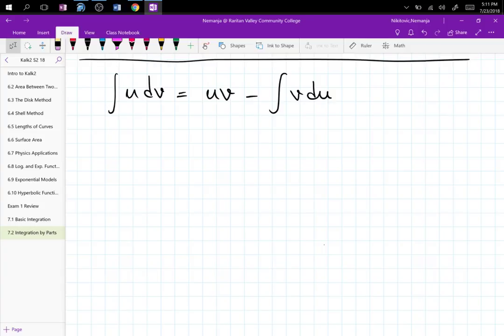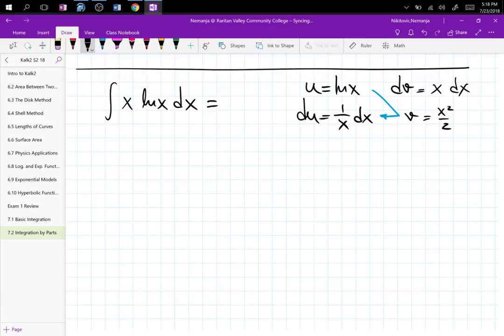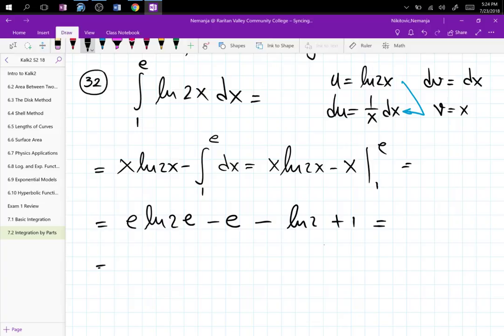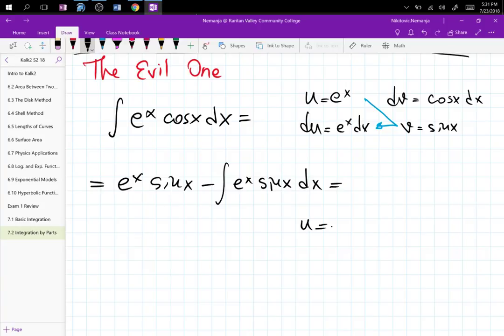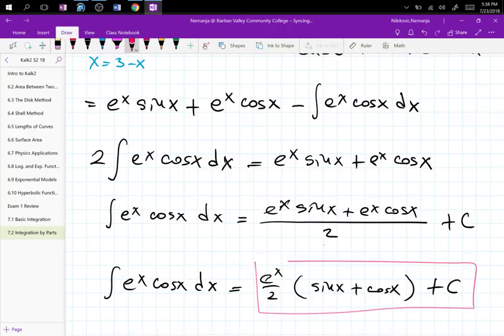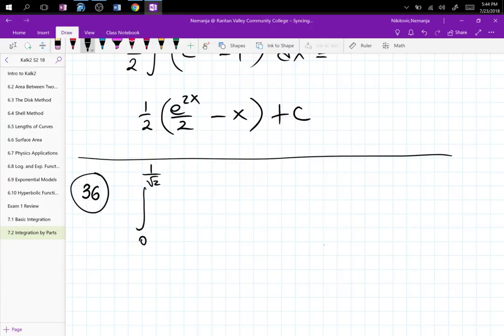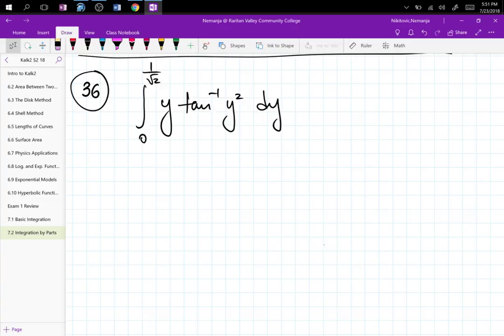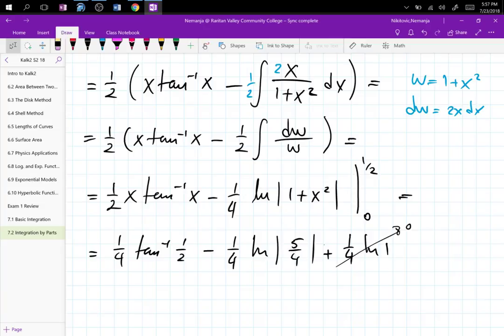Nemanja Nikitovic Live Stream (Calculus2 7.2 Integration by Parts Part2)